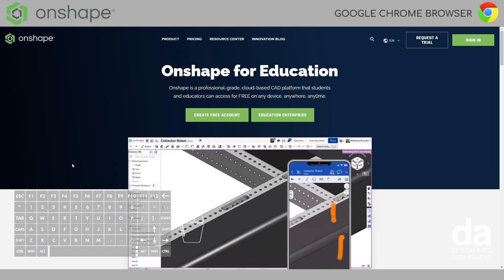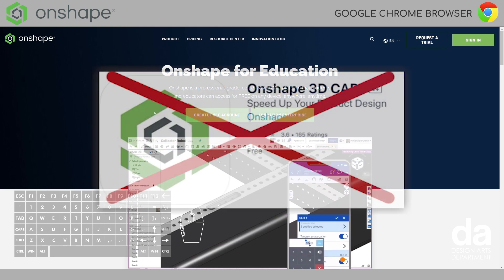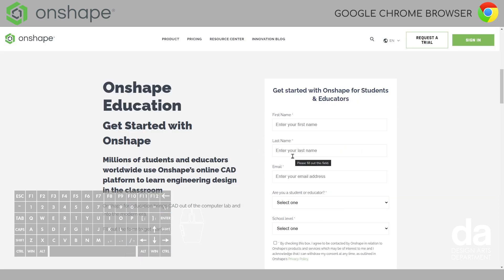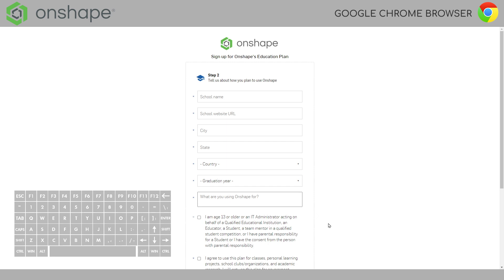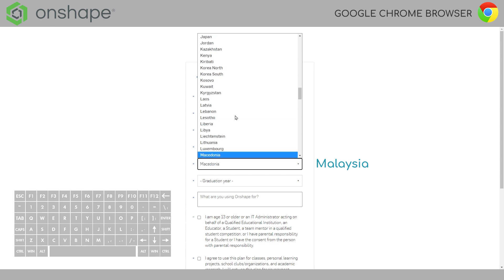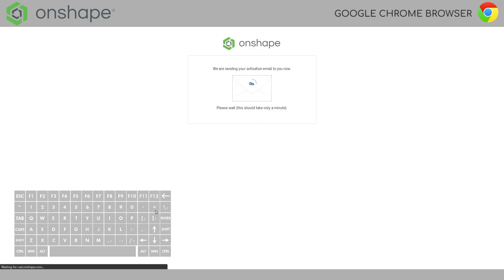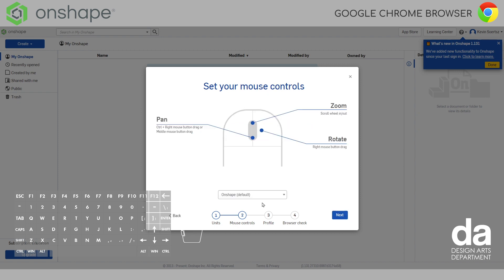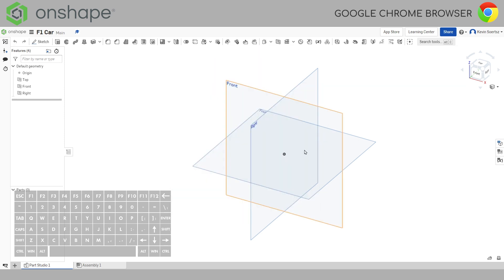Onshape Basics 1.0 - Activating your Education Account!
In this tutorial I will show you the steps to activating your Onshape 3D modelling Education Account. This account will provide you with cloud storage and easy access to your files on any platform or device!

- Please ensure you follow the tutorial in Google Chrome browser on iPad with the latest app and iPadOS update
- Please DO NOT use the Onshape iPad app from the app store for this tutorial